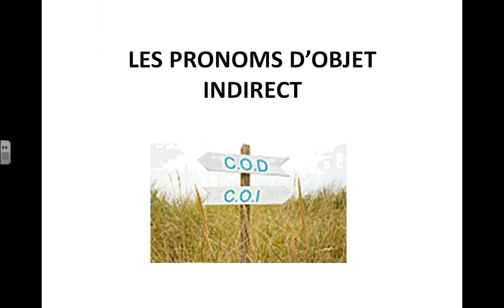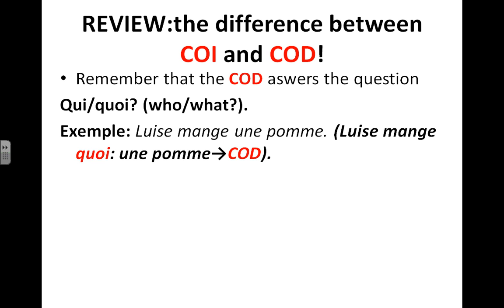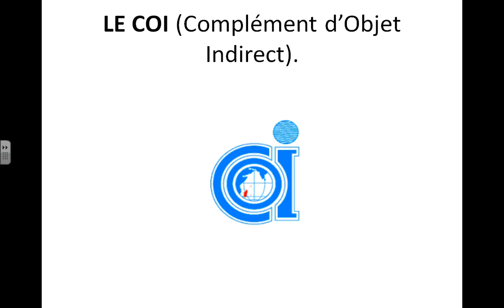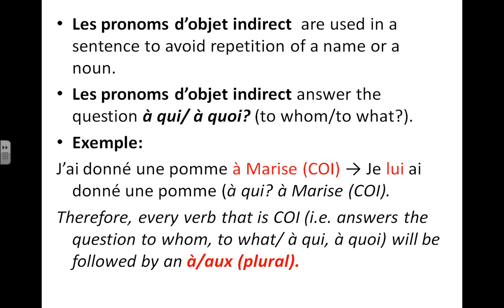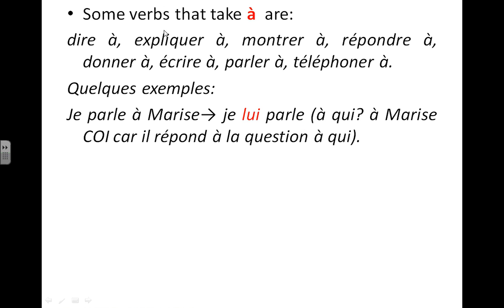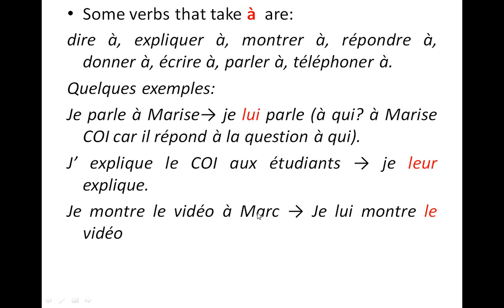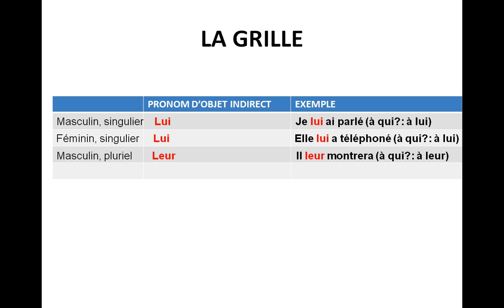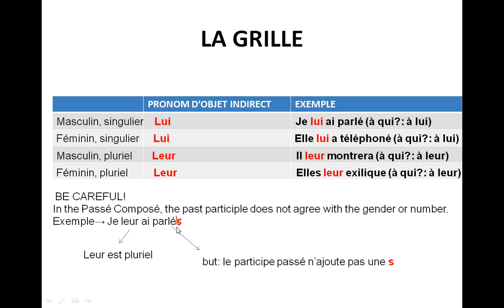Pronoms d'objet indirect (indirect object pronouns)+COI Presentation.wmv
Learn the indirect object pronouns and the complement d'objet indirect and their use.